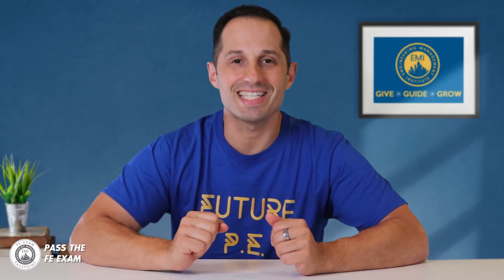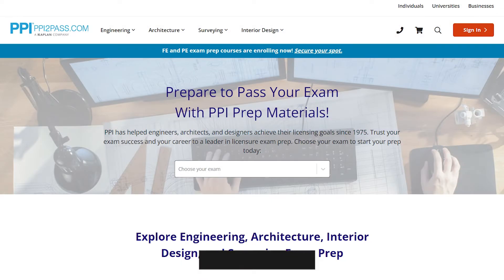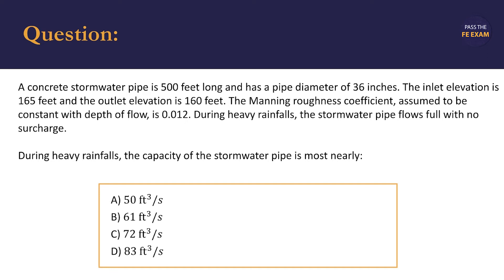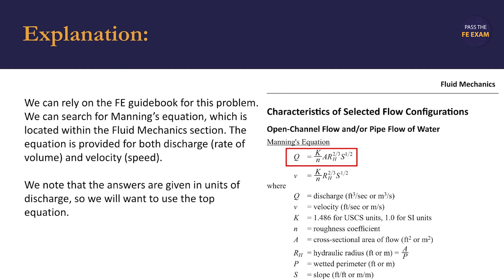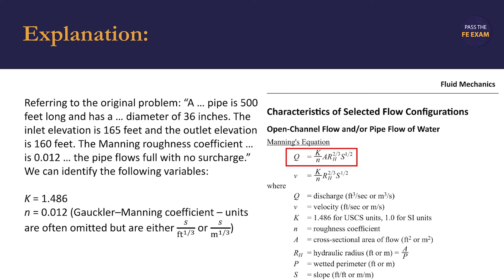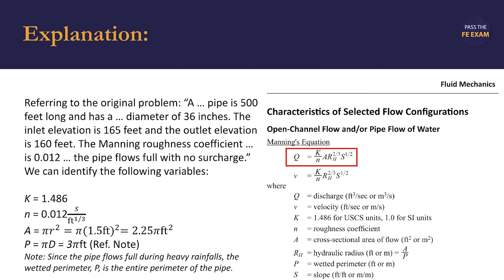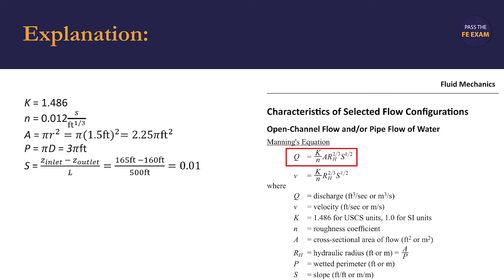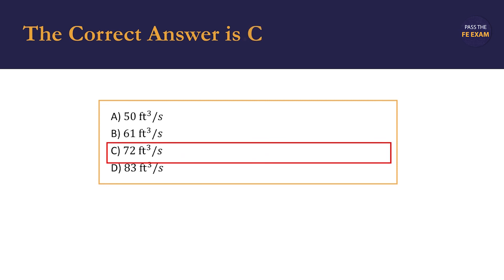Fluid Mechanics Review: Calculating Capacity of a Concrete Stormwater Pipe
In this vidoe, we calculate the capacity of a concrete stormwater pipe that forms part of the Fluid Mechanics section of the FE Exam.